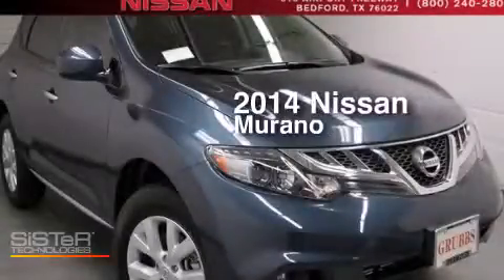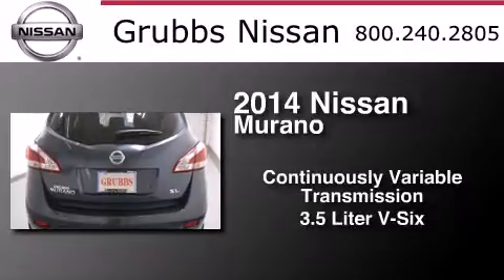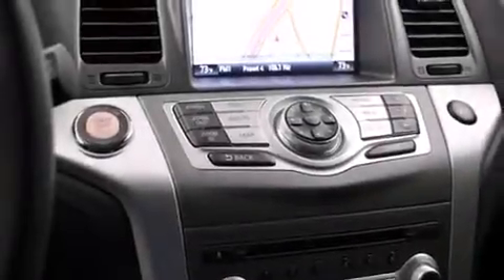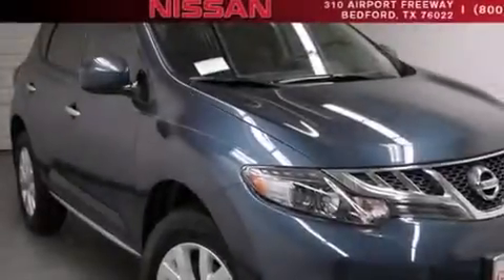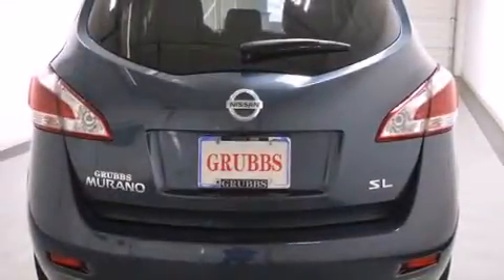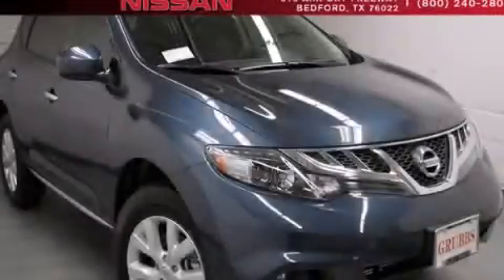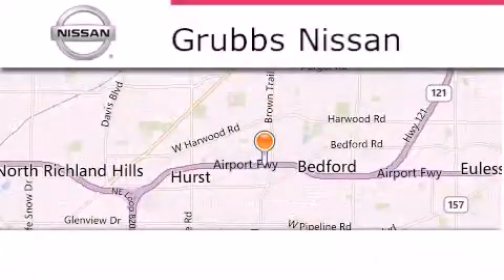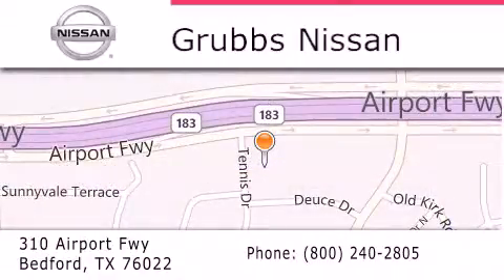2014 Nissan Murano Arlington TX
We have been honored to serve the Bedford TX area , we promise that your experience at our dealership will exceed your expectations ! Year : 2014 Make : Nissan Model : Murano Engine : 3.5L V6 Trans . : CVT (Continuously Variable) Exterior : Graphite Blue Metallic Miles : 2 Interior : Black Stock : N12759 Grubbs Nissan Airport Freeway Bedford , TX 76022